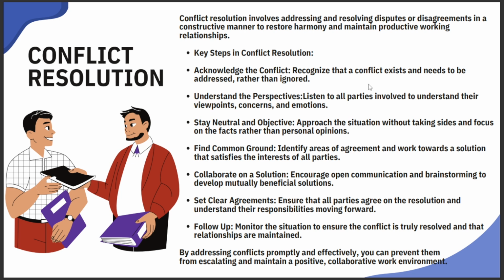Conflict Resolution In The Workplace | How To Manage Conflict In An Organization | HR Training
Hi, everyone in this video you will know about conflict resolution in the workplace that will really
miss any update from us.